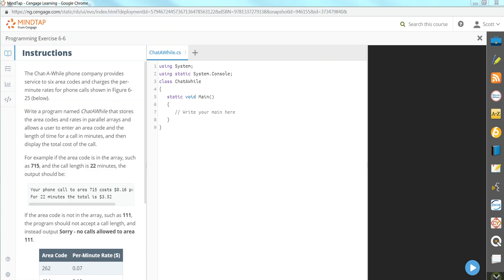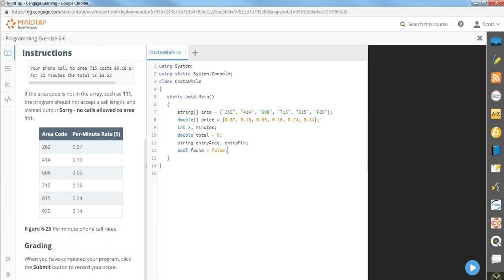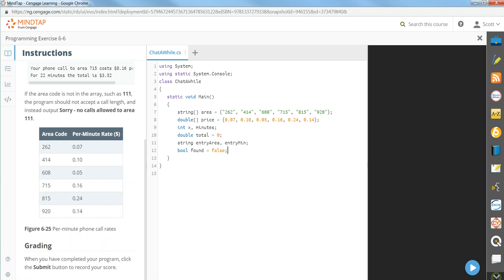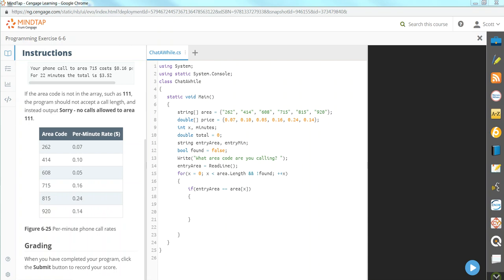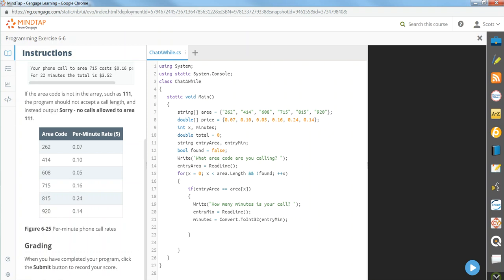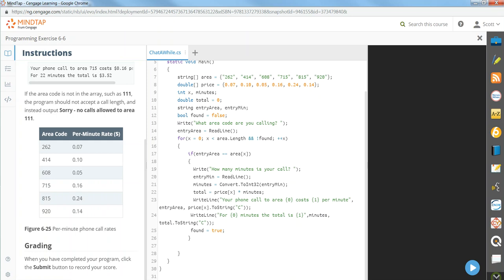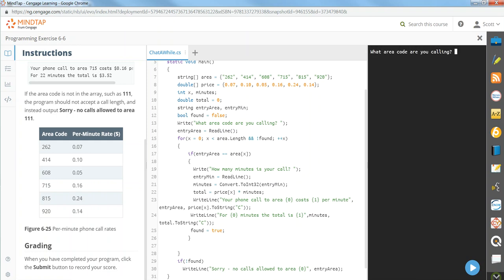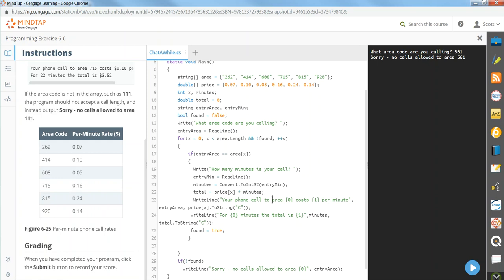COP2360 Programming Exercise 6-6